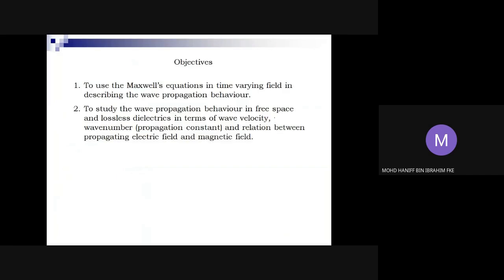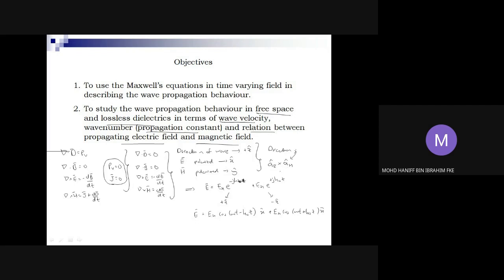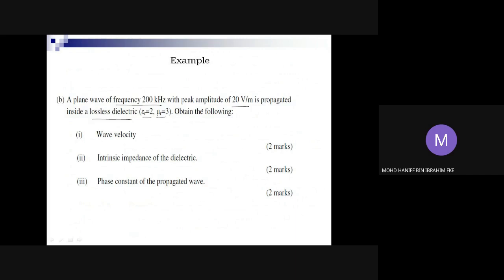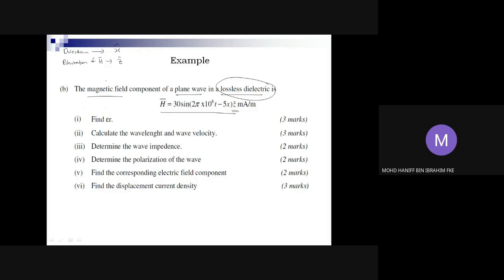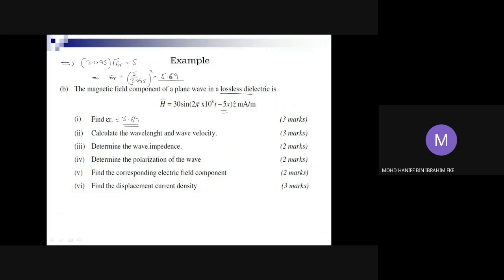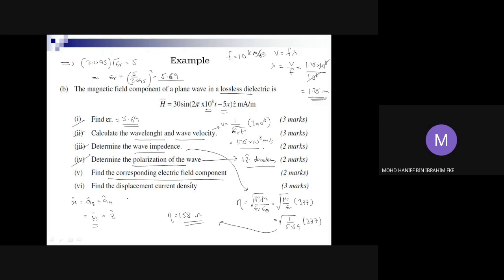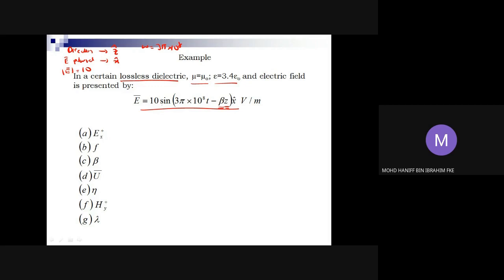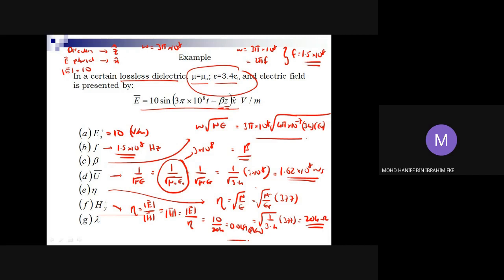EMT W13 Wave Propagation Free Space Part 2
Conceptual ideas of wave propagation in free space and lossless dielectrics part 2